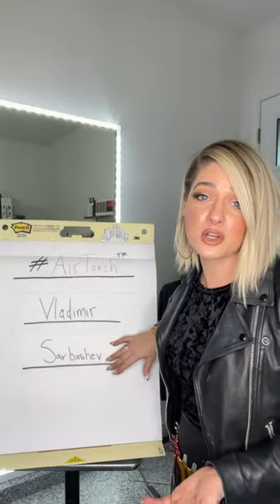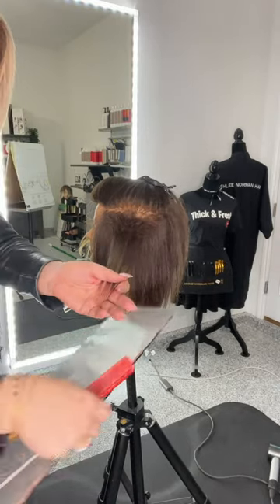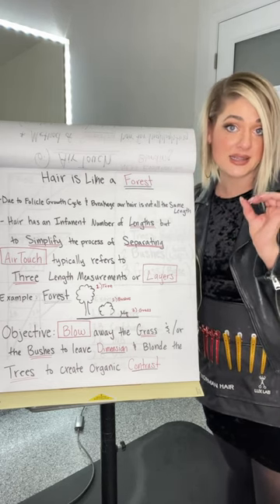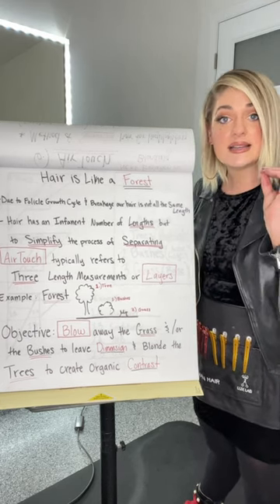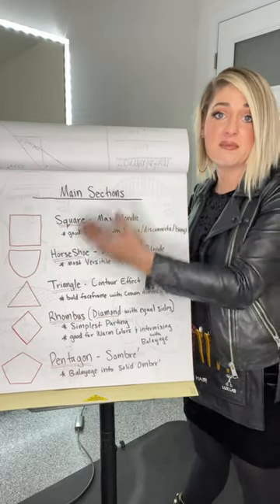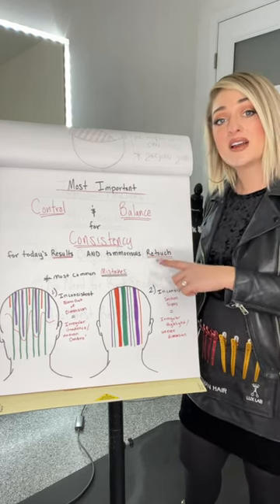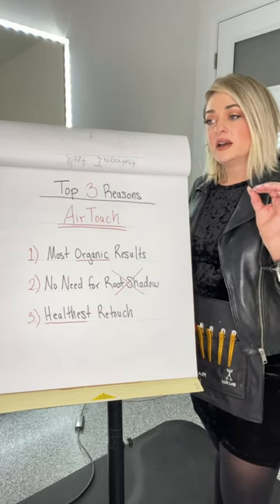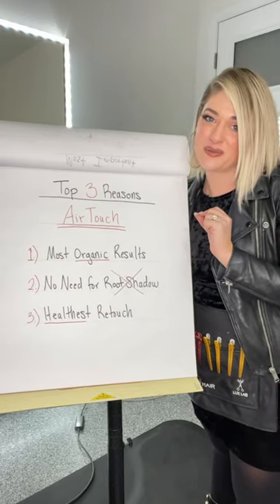Intro to AirTouch - what’s the difference between this and Balayage ombre & Foilayage ?!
Teach back from ​⁠​⁠@vladimirsarbashev AirTouchOriginal Level 1 Class : what is AirTouch and why It’s a big part of the Future of Highlights 🤯